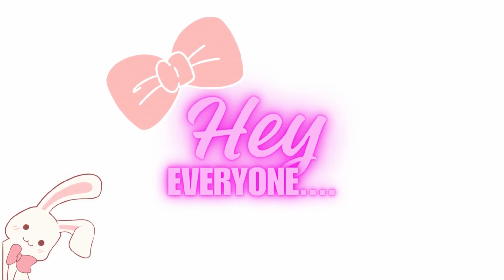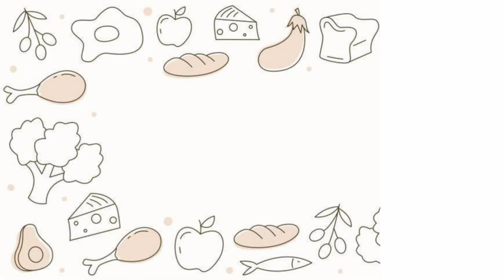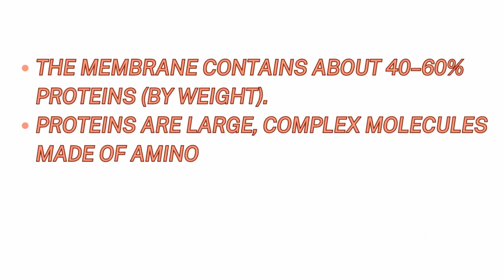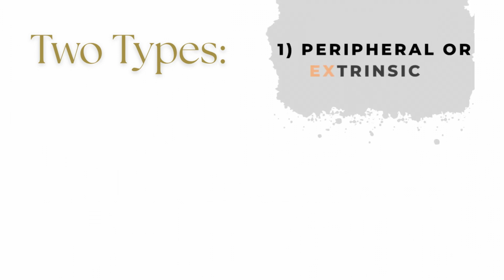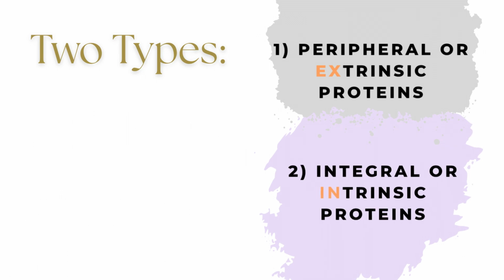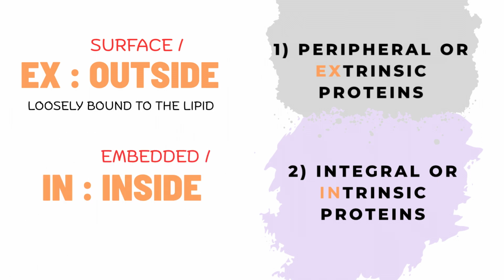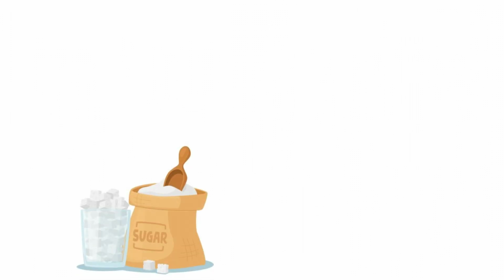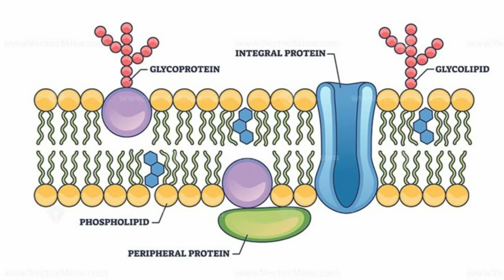Plasma Membrane - Extrinsic & Intrinsic Protien (lec:3) || Zoology [Unit-1] || B.Sc. 1st semester